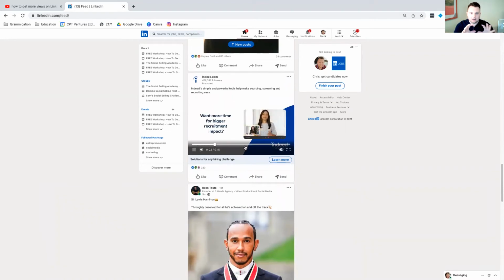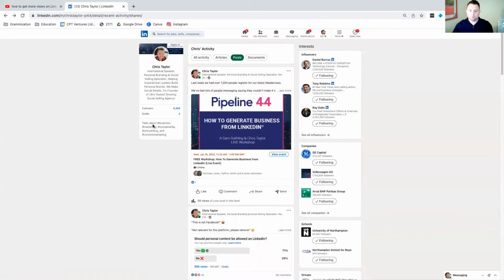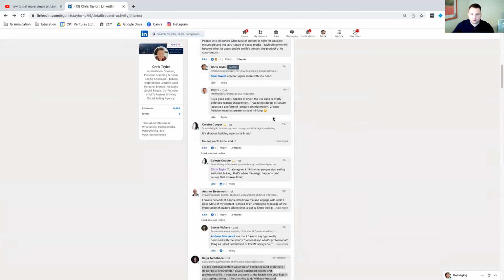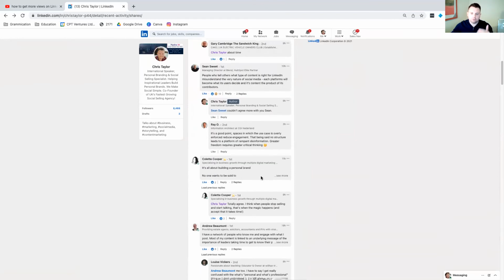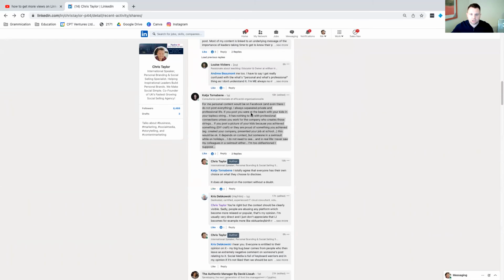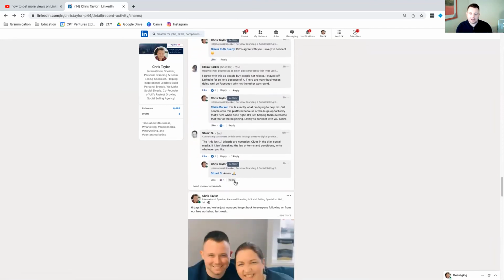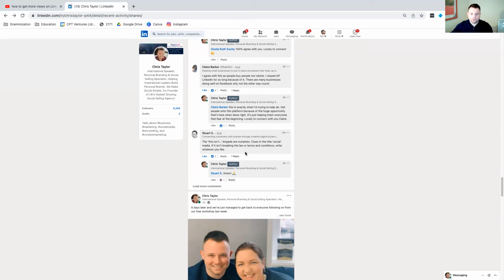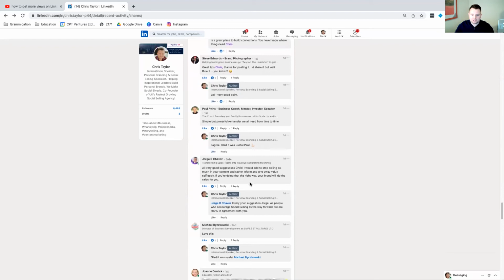How To Get More Views On Your LinkedIn Content In 2022? - Top Tips & LinkedIn Strategy 2022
In this video, you'll learn how to optimise posting on LinkedIn to get you more views and engagement in 2022. I include lots of practical tips and you'll learn what to post on Linkedin, how to post on LinkedIn, and LinkedIn hacks that will get you many more views on your posts and articles.

In the first half, I talk about the different content phases on social media and how you can use this to generate a consistent flow of leads on the platform (LinkedIn Tips). Following this I then deep dive into the different content types that are generating more views naturally.

I use these strategies practically on my own profile as well as clients, and we are seeing on average 4x the amount of reach.

We review:
- How the LinkedIn algorithms works in 2022;
- Psychologically how to catch people’s attention on LinkedIn;
- The content types that are working really well on LinkedIn right now;
- The secrets to generating viral content on LinkedIn
- Top tips on generating hundreds of thousands of views on your content.

Please make sure to tell me that it was this video that sent you or else I might not accept.

Simply lovely!